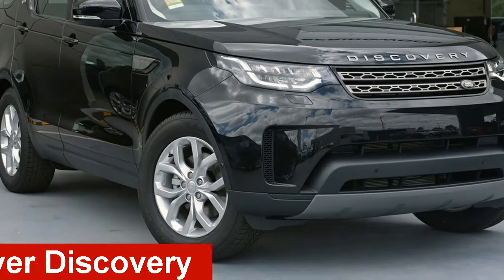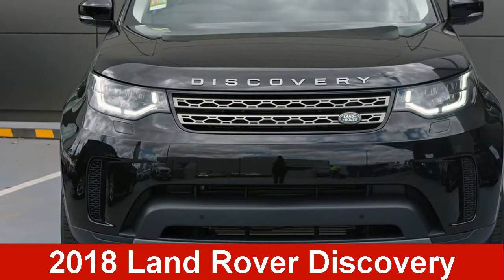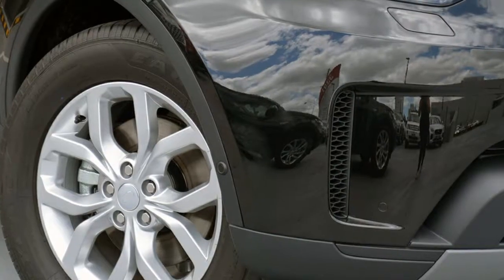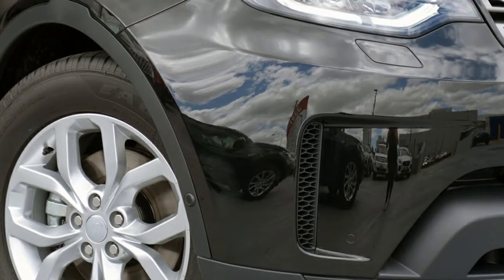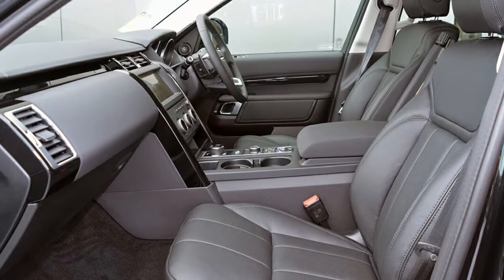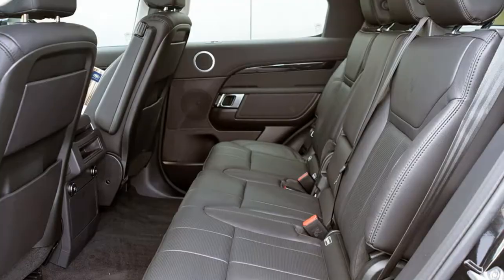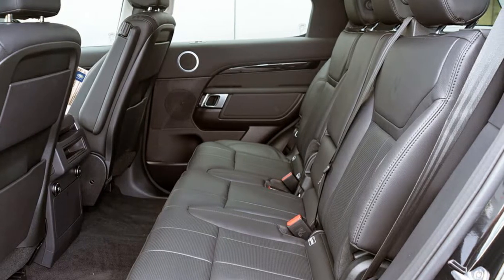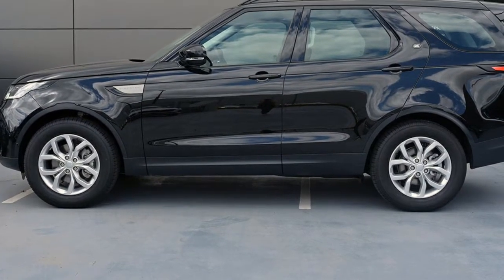Discovery 19MY SD4 SE 2.0 177kW AWD Auto